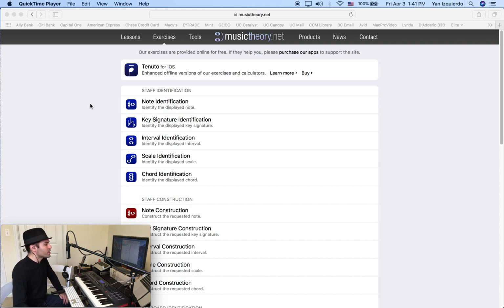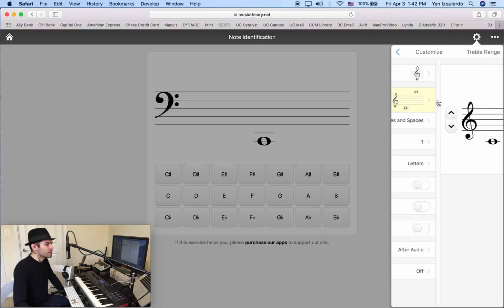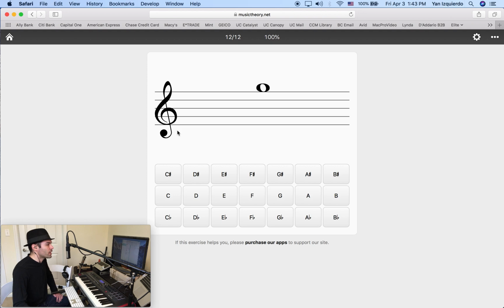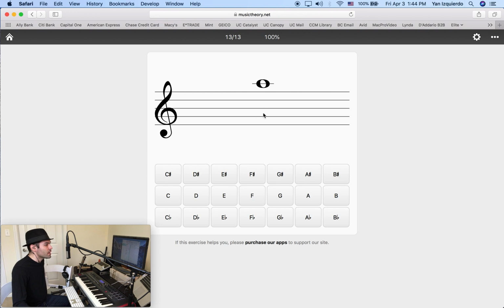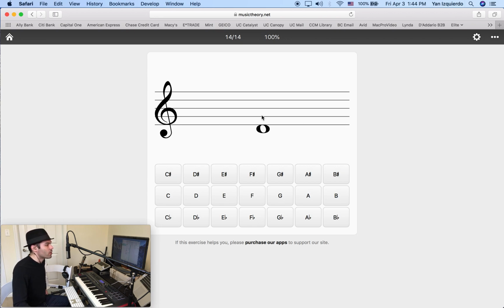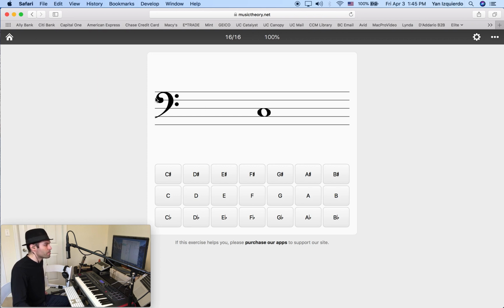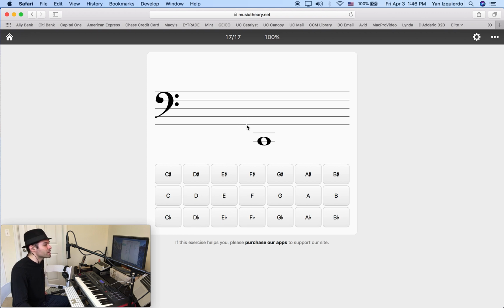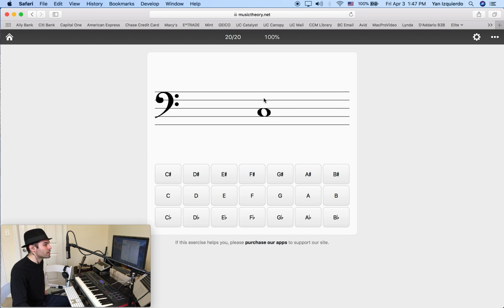Beginner Music Theory Lesson 1: exercises